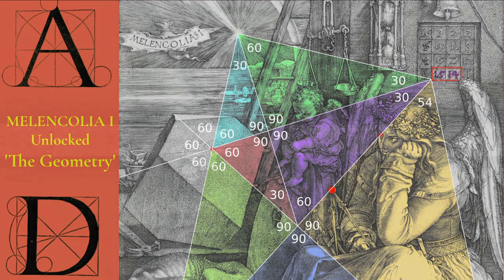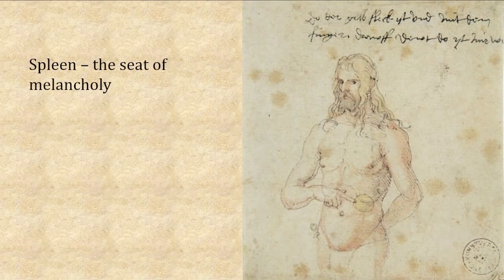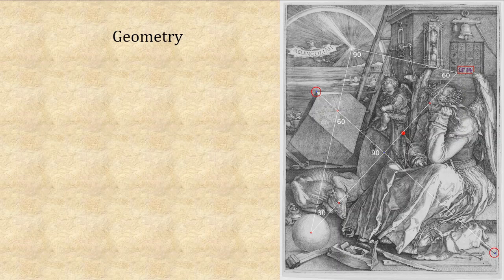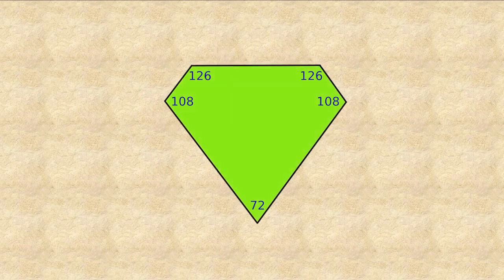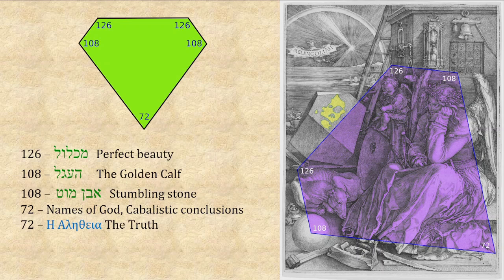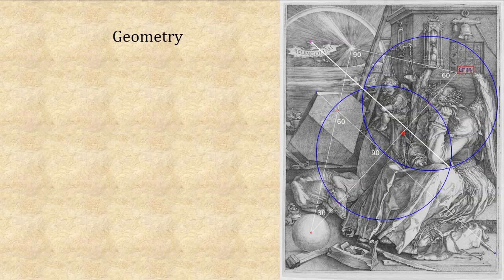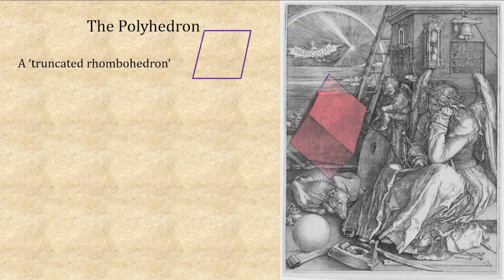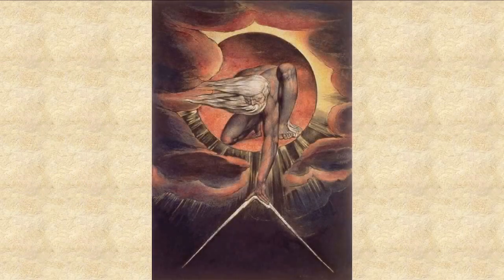Melencolia I - Decoding the Geometry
Albrecht Durer's masterpiece Melencolia I is a puzzle that has defied interpretation for over 500 years. However, the information is all there - the only thing lacking is the key. In this second video I examine the geometric structure underlying the design. New dimensions of this Renaissance masterpiece are thereby brought up to the surface.
Note: the background images in the first 30 seconds of the video are new since the original version was posted a few days ago.